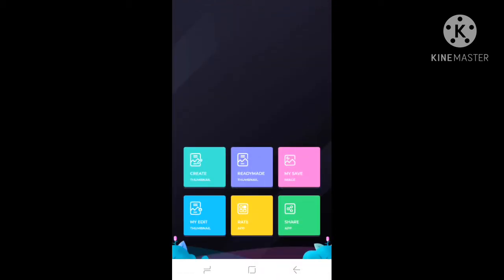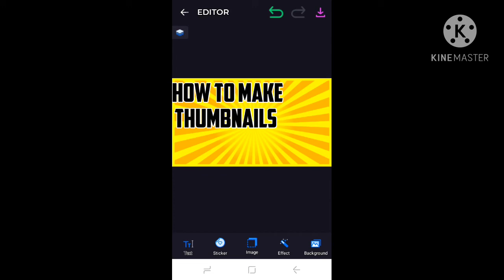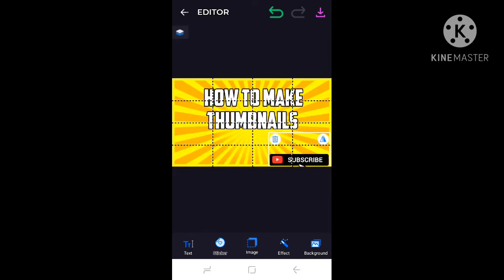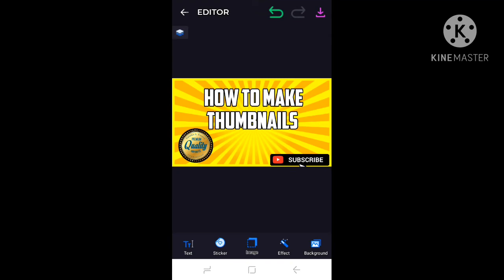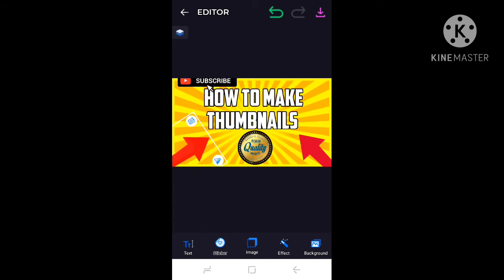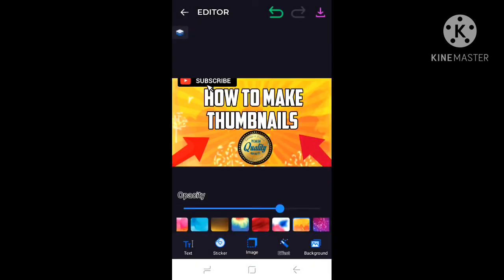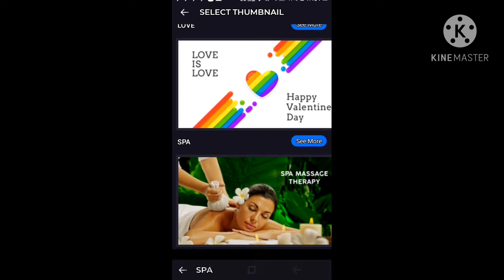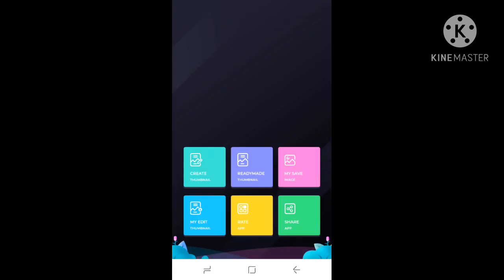HOW TO MAKE the best THUMBNAILS.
Thumbnail MAKER.